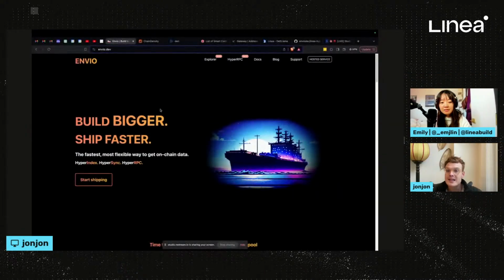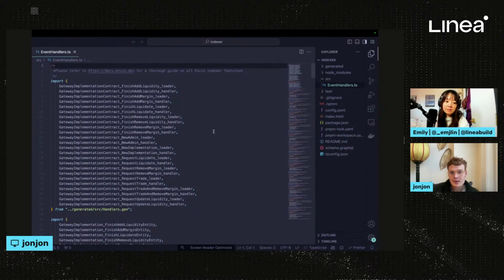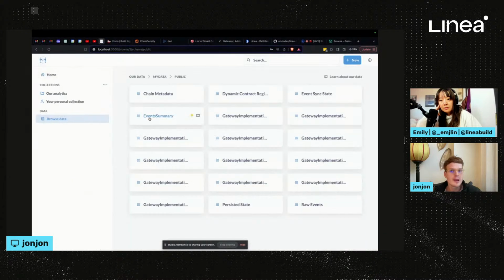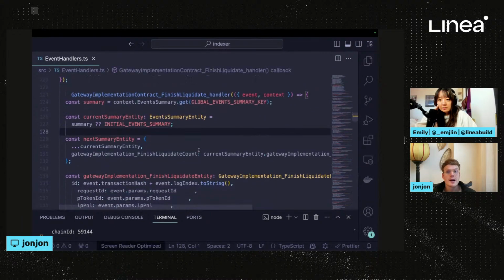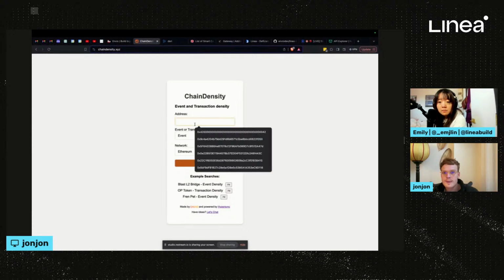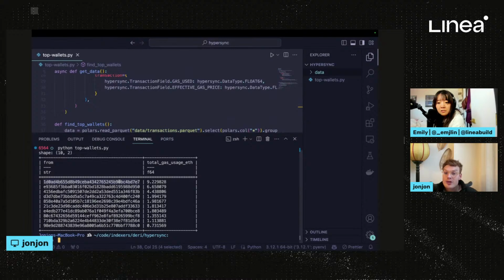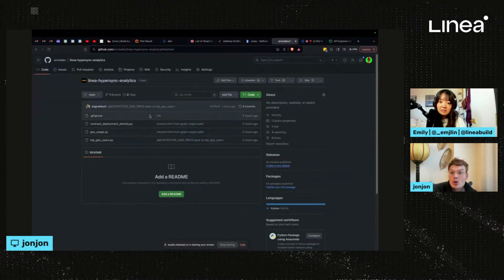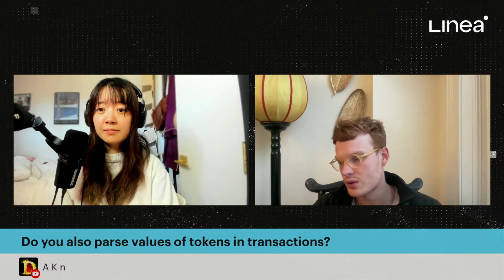Discover How Envio Supercharges Web3 Data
A practical walkthrough of Envio HyperIndex and HyperSync. Sync millions of events in seconds. No RPC for historical data needed.